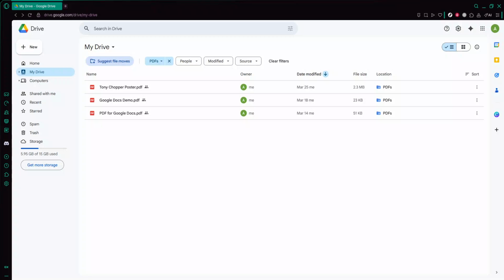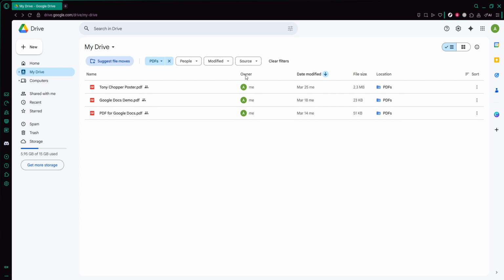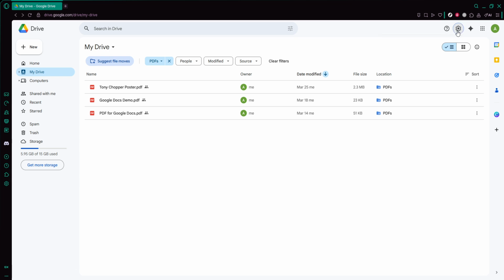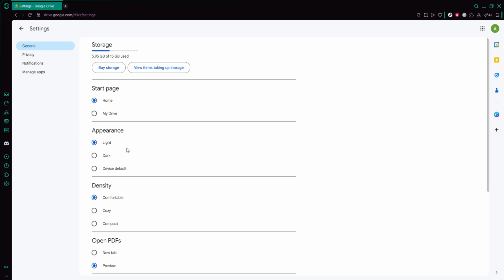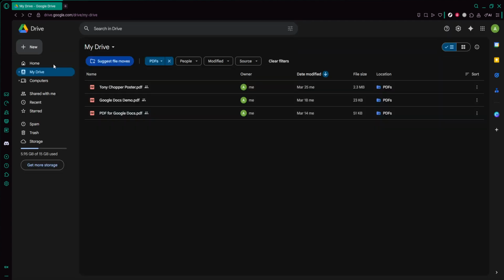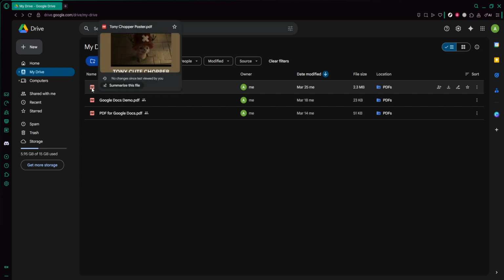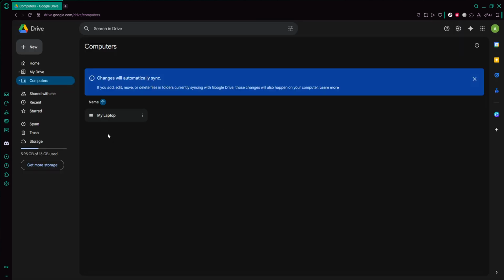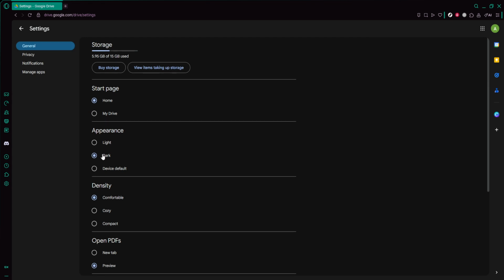How to Enable Dark Mode in Google Drive on Web (Full Guide)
In this video, we dive into the steps necessary to enable Dark Mode in Google Drive on the web. Dark Mode can reduce eye strain and improve focus, making it ideal for users who spend long hours working in this cloud storage platform. Learn how small changes in settings can enhance your user experience in Google Drive.

By watching this video, you'll gain a clear understanding of the process to switch to Dark Mode, ensuring a more comfortable browsing experience. Don’t forget to watch till the end to fully leverage this feature.